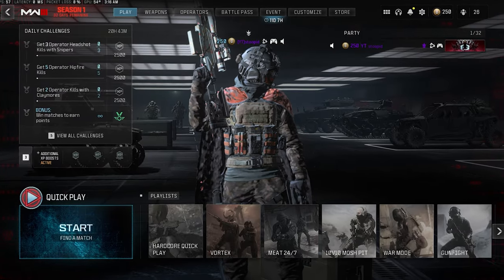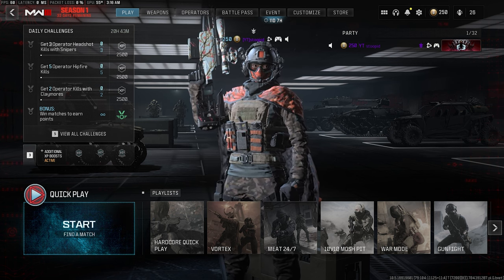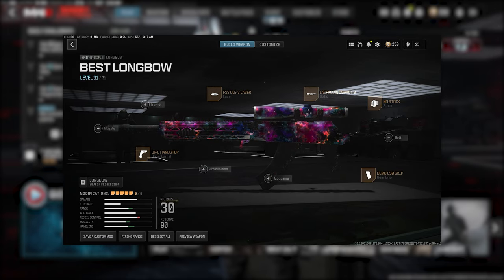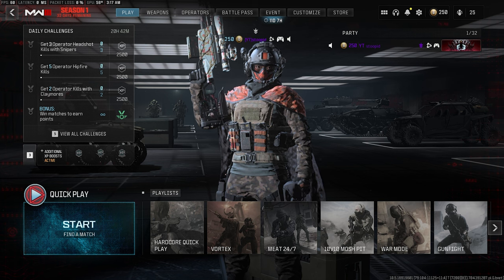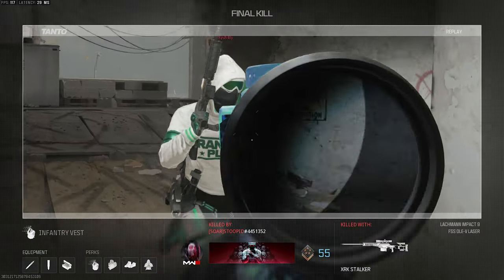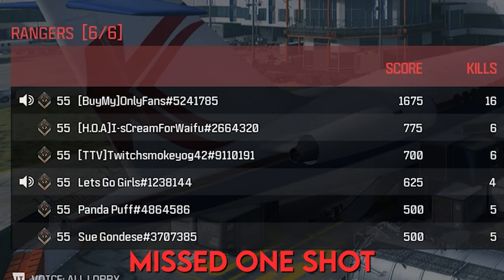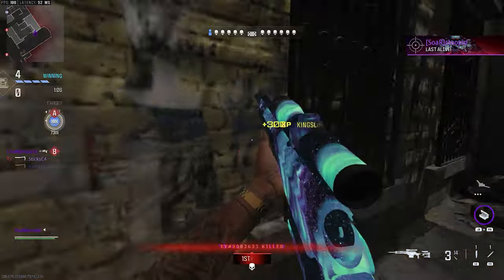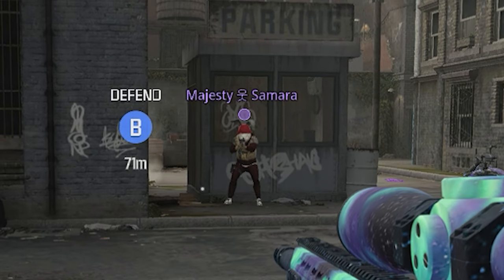this SECRET SCOPE is INSANE... 🤯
What’s going on guys, Stoopid here bringing you guys another MW3 video!